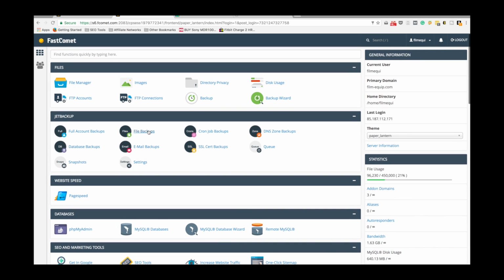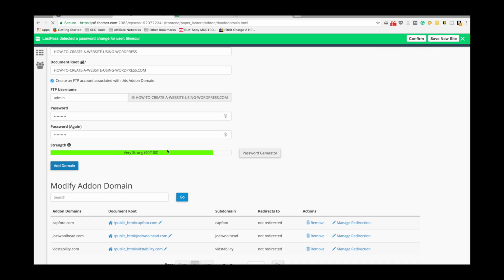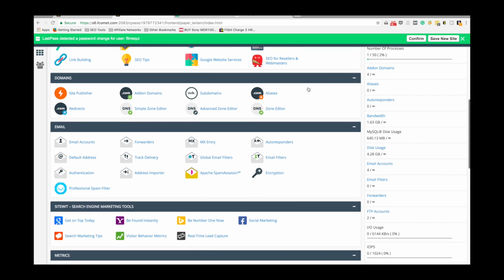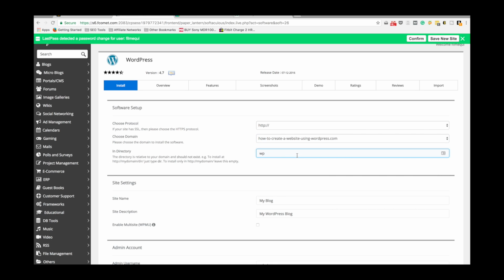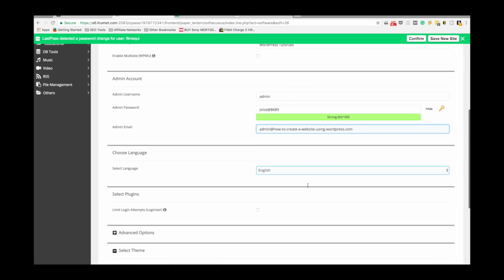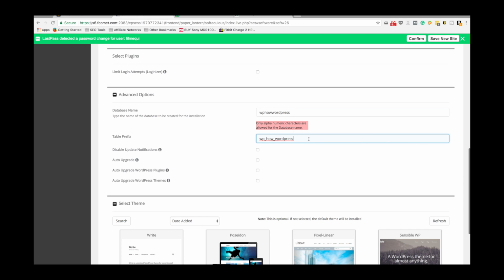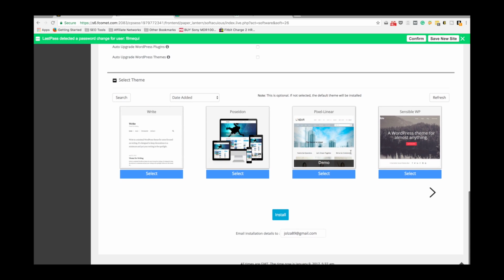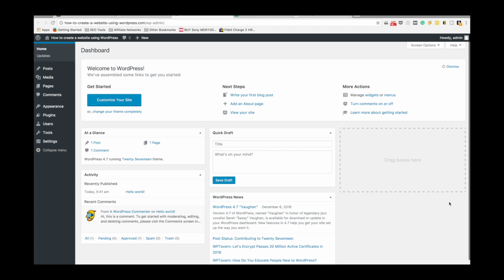How to create a website using WordPress with FastComet 2017 - Part 3.3 (Update Still Using 2018)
I will show you how quick and easy to setup WordPress in 5 mins, on who I feel is the best WordPress hosting 2017,
Part 1 – Pointing existing or new domain not purchased with your new fastcomet server
Part 2 – Installing WordPress on FastComet Server
► Links Below More Tuts / Promotions  & Gear

▼ STUFF I USE TO MAKE VIDEOS:

Sony a7sii -
Sony a6300 -
Favourite lenses:
Sony 24-70mm -
Sony 50mm -
Sony 70-200mm -

Audio:
Rode Micro (Small on camera microphone) -
Rode Video Mic Pro (battery required) microphone -
Rode Wireless Mics (Filmmaker Kit) -

DJI Mavic Pro -
Phantom 3 Pro -
Atomos Ninja Flame Monitor -
Manfrotto Tripod 755XB -
Rhino Slider with Motor -
SanDisk Ultra 16GB SDHC -
Zhiyun Crane 3-Axis Handheld Gimbal -